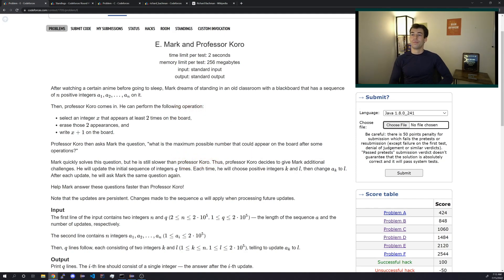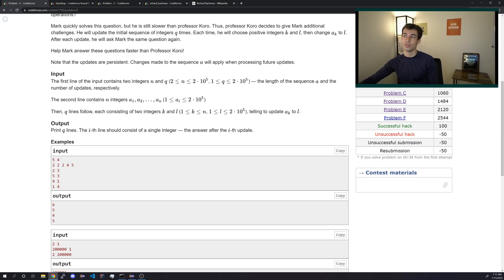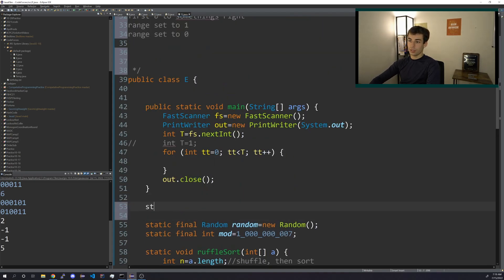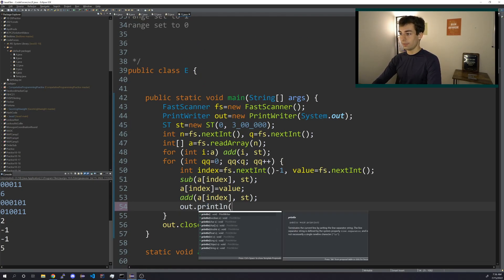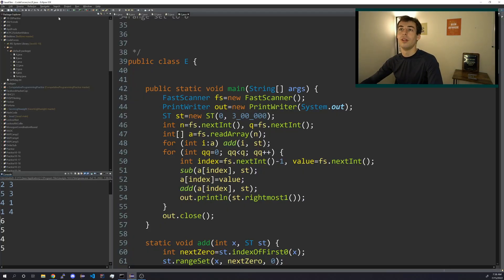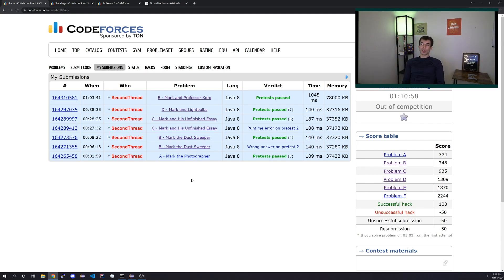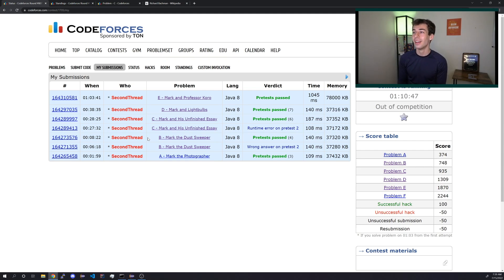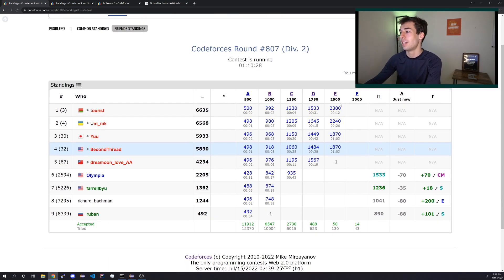when your 200 line program works on the first try